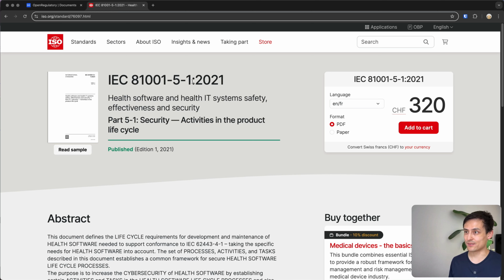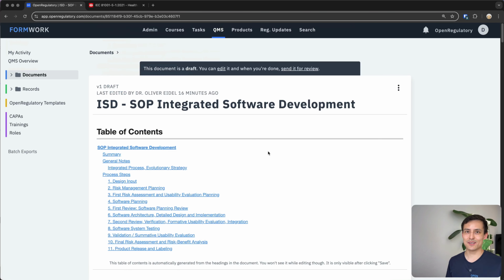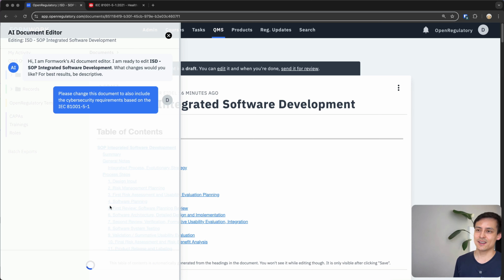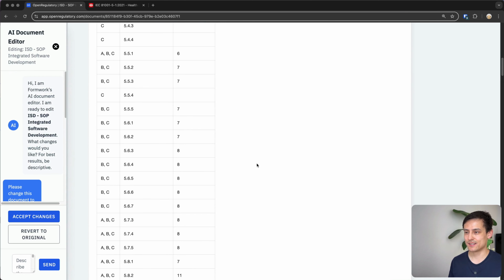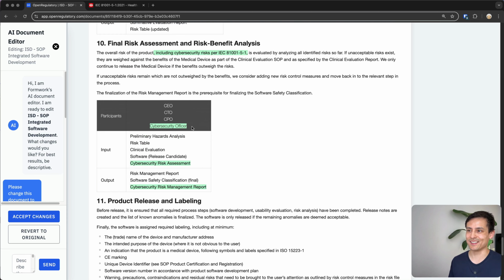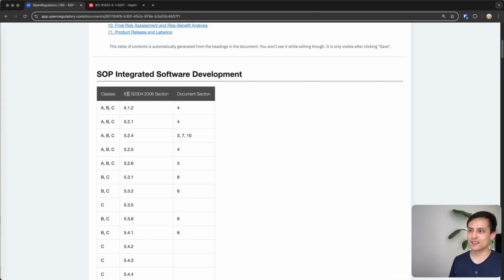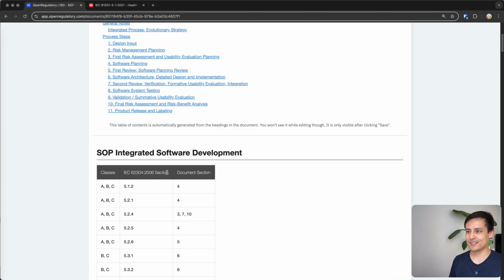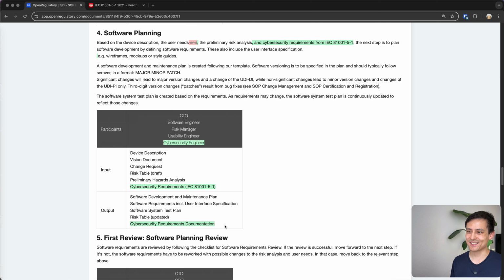AI QMS: Where ChatGPT Fails (Cybersecurity Requirements)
Where does AI fail for medical device QMS writing? Let's take a look at one example where you still need real humans to edit QMS documents, chuckle..

00:00 Introduction
01:08 Shady IEC sales page
01:32 Editing SOP with AI
04:45 Fails

By the way, even though it didn't work out too great in this video (haha), the chat-based rewriting eQMS feature is available right now on all our plans, including our free plan! For even more AI features, upgrade to one of our paid plans starting at only 99€ / month.